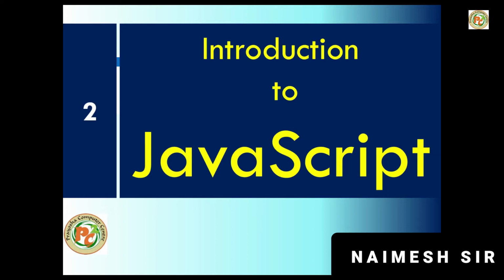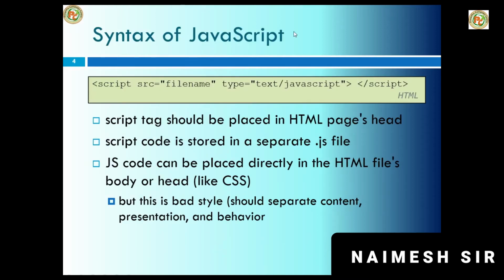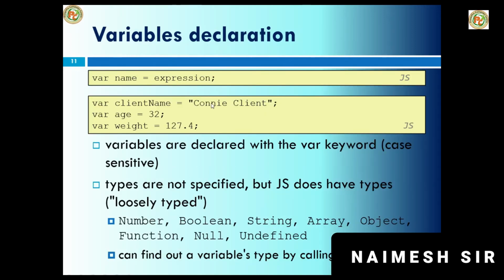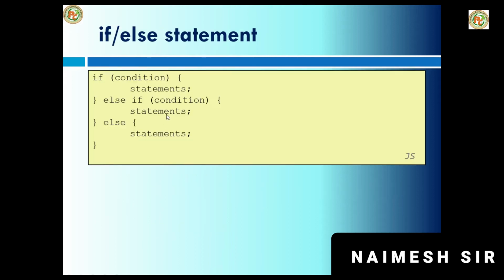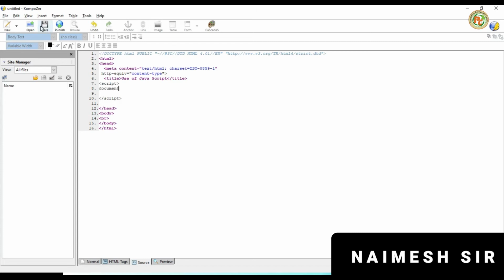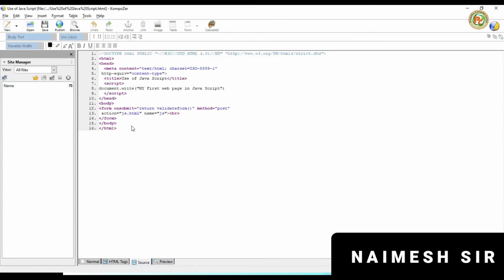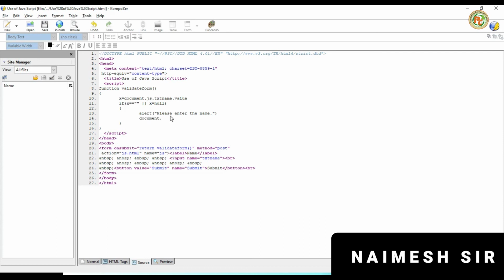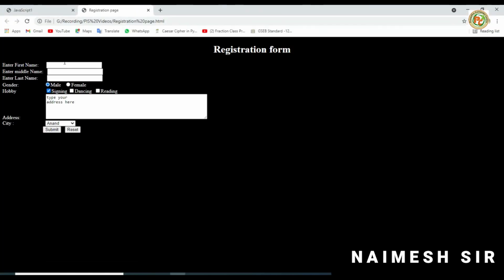STD 12 Computer EM Ch 2 CSS & JavaScript L2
Introduction to JavaScript with practical